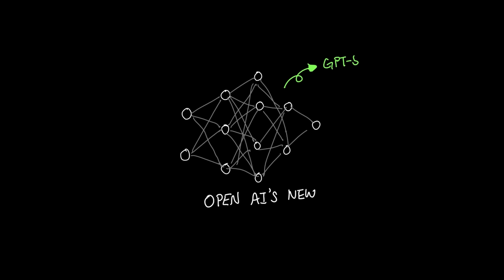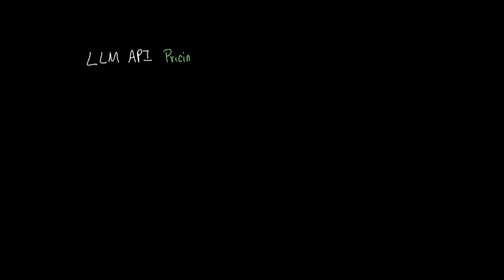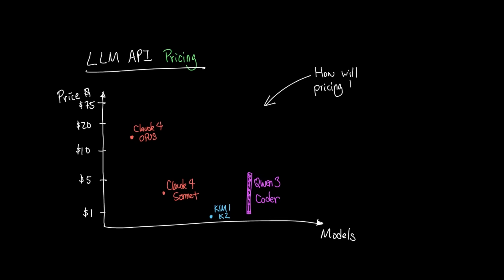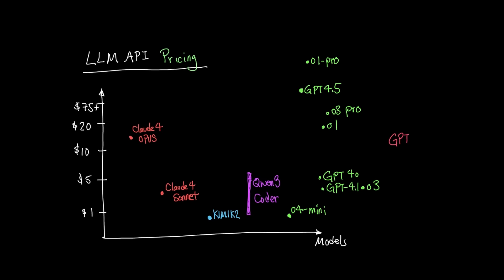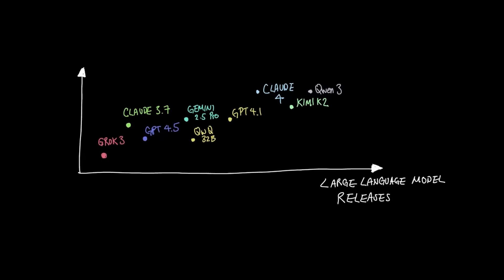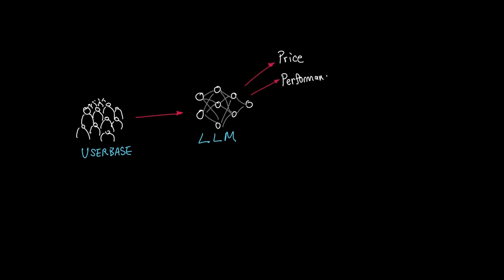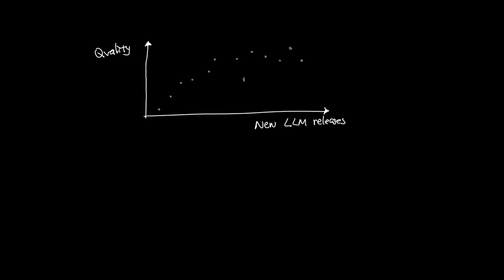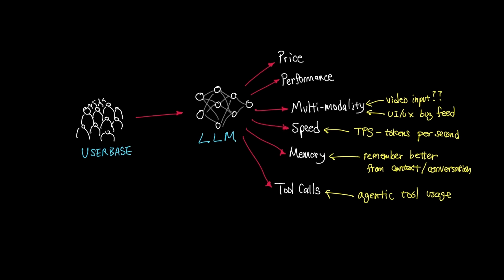OpenAI GPT-5 Expectations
OpenAI is announcing the release of GPT-5 soon, and the AI industry has been changing faster than ever especially with Alibaba, MoonShot and other open models like Kimi K2, MLG, and Qwen 3. There are important discussions around pricing, performance, multi-modality, speed, memory, and tool usage for the new LLM that is expected to be released any time soon.
The stage is definitely primed for OpenAI and we are expecting to see reduced hallucinations and improved reasoning from GPT 5.